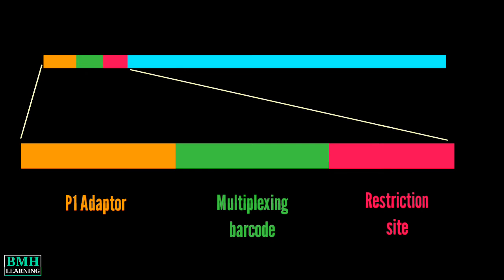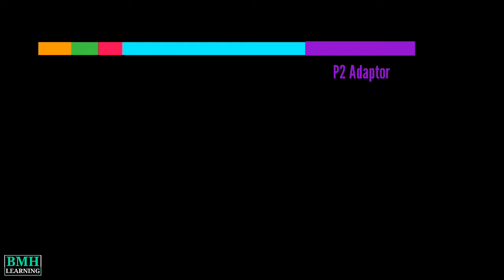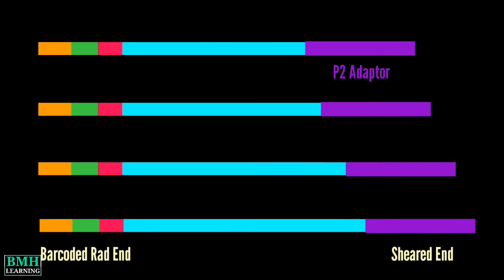RAD Seq | Restriction-Site Associated DNA Sequencing